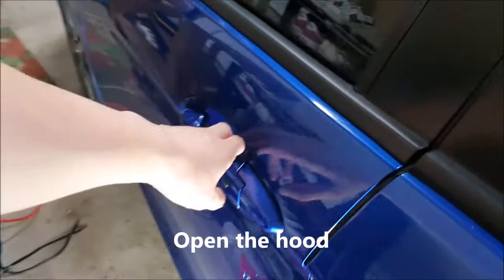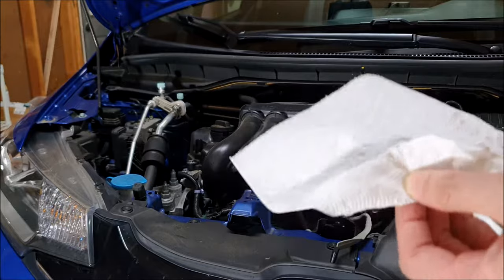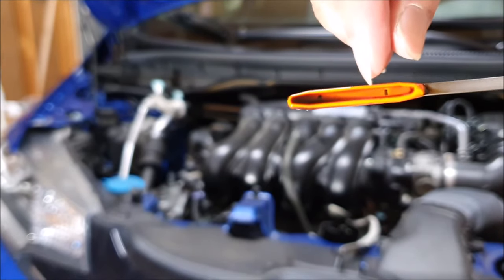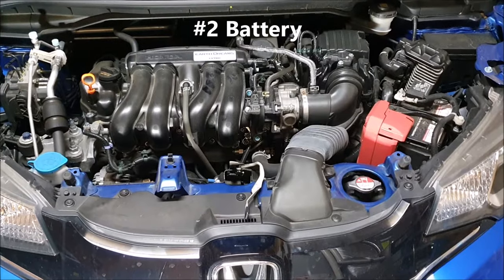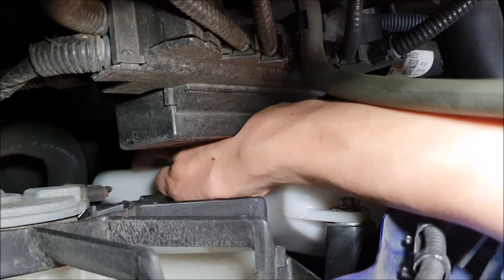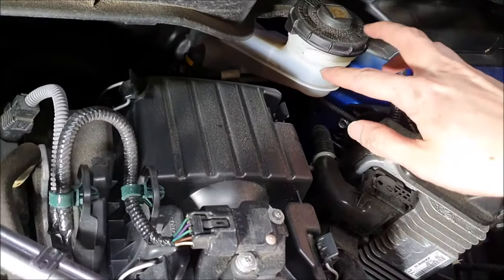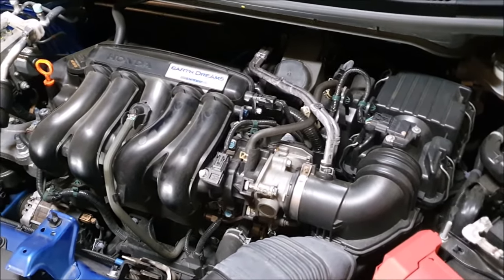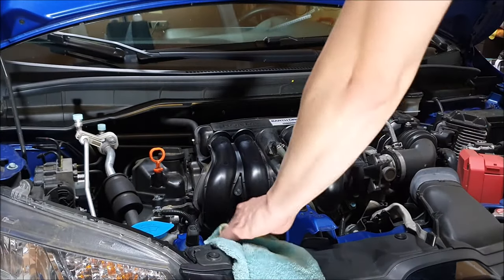Honda Fit What to Check Under the Hood | Beginners Comprehensive Guide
What I check under the hood of the Honda Fit monthly as preventative maintenance. This is a comprehensive guide which can be understood for beginners. It requires no tools and takes only a few minutes.

:12 Open the hood
1:05 Engine Oil
3:53 Battery
5:05 Coolant
6:49 Brake Fluid
7:19 Windshield Washer Fluid
8:36 Check and Clean Engine Bay

Do this check when the engine is cold (before you drive in the morning). This is on the 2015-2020 Honda Fit/Honda Jazz.